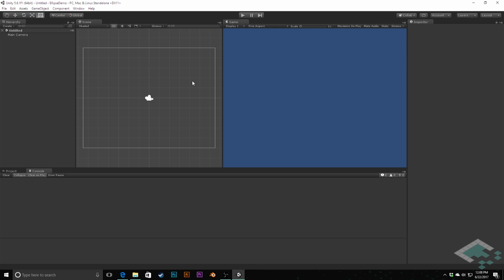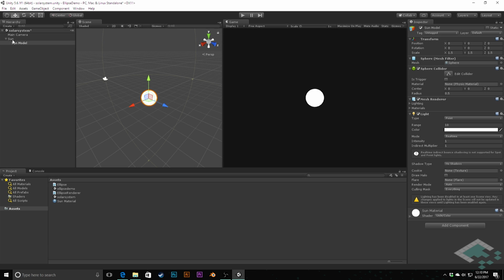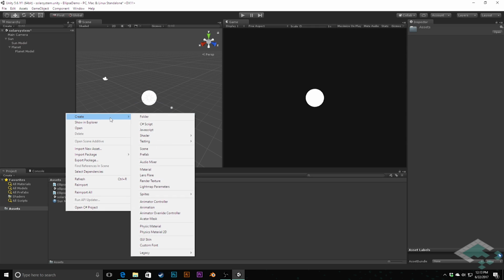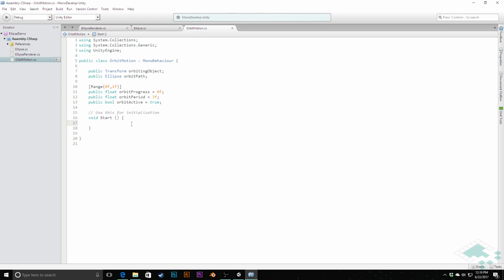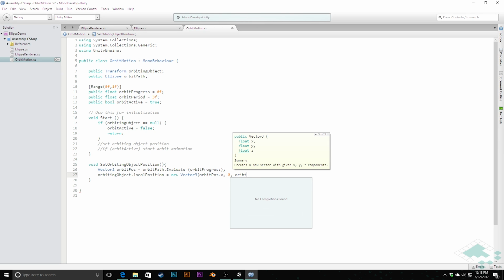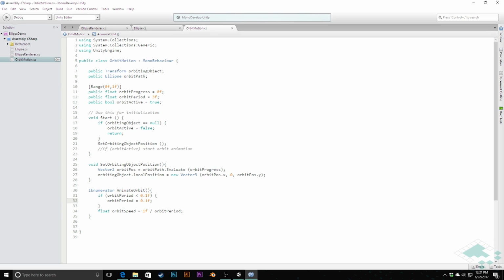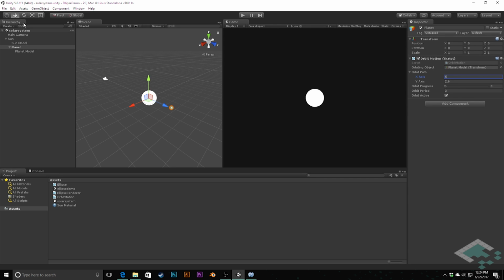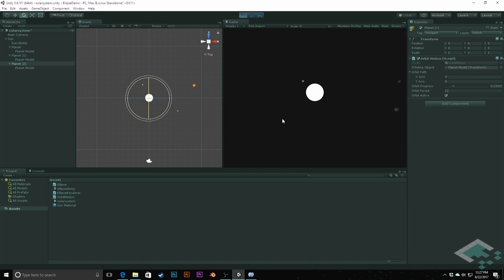Orbital Paths in Unity, Part 3: Making a Planet Orbit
Learn to create a more dynamic space scene using elliptical orbits. With our Ellipse class ready, we can create a solar system model with a few GameObjects and a custom class to handle orbit motion.